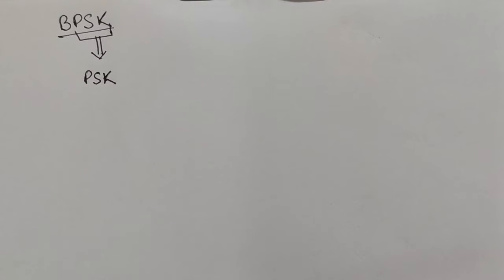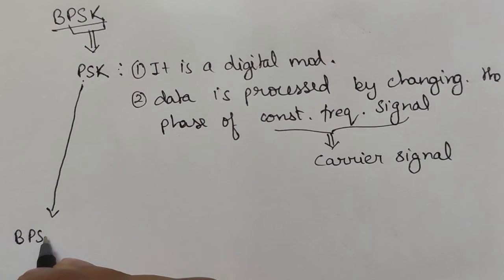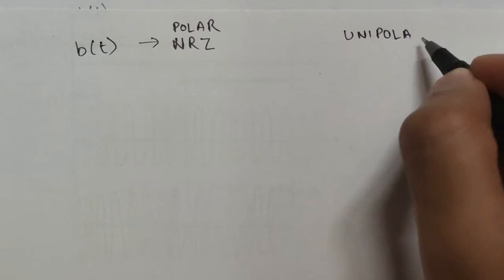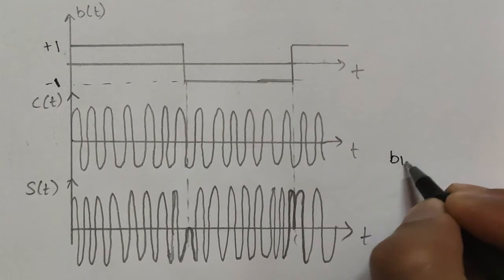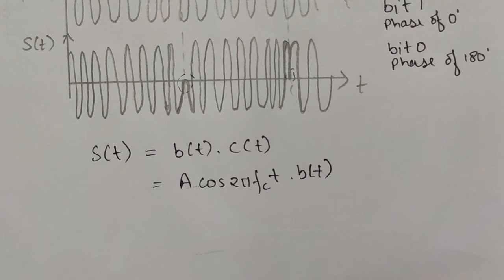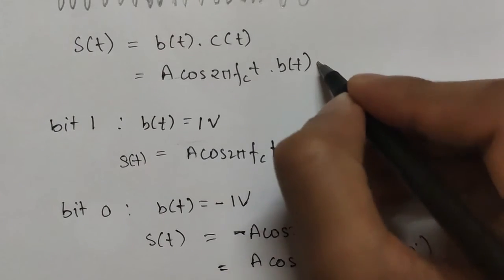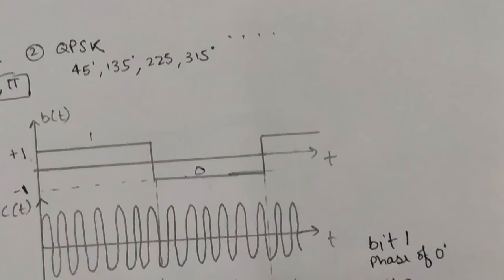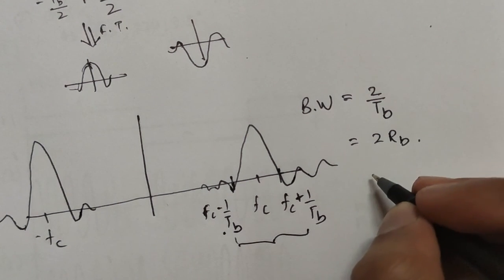Binary Phase Shift Keying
BPSK explanation has been done in this video.